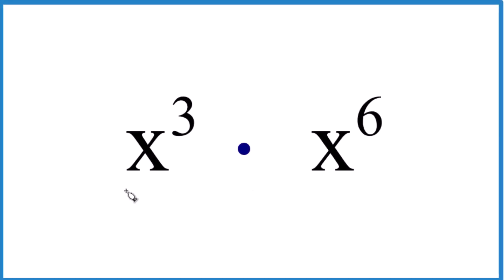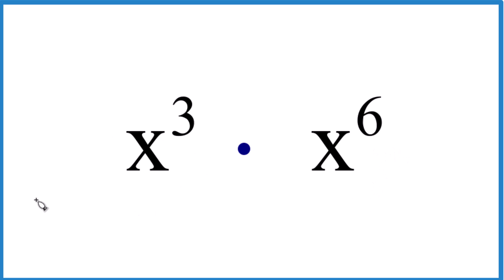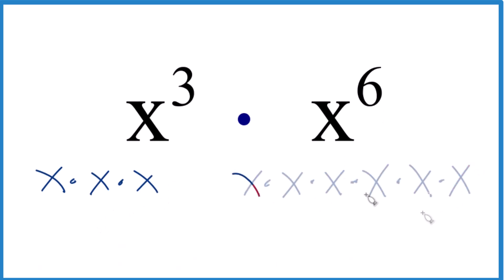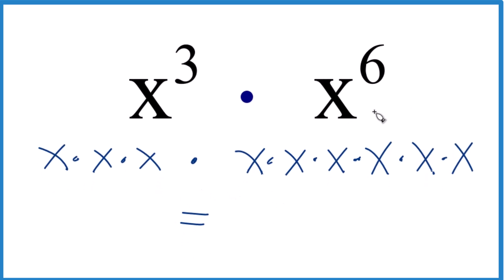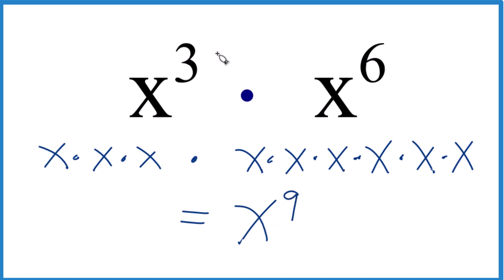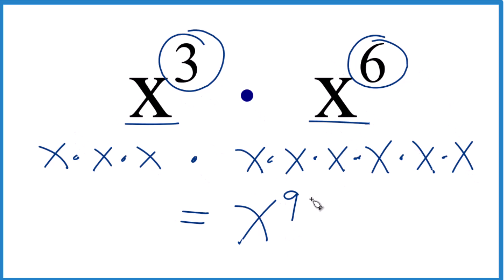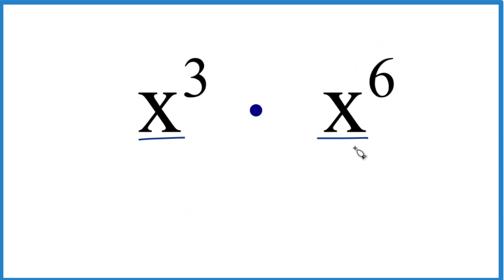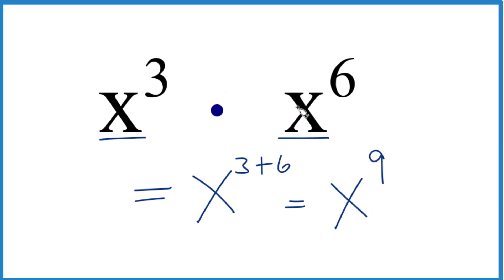x^3 times x^6 (x^3 ⋅ x^6)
In this video we'll find x^3  ⋅ x^6   (x squared  times  x to the sixth).  When we are multiplying variables with exponents we add the exponents together.  In this case we end up with x^9  (x to the ninth power).

We can do this when we have the same base (in this case x).

Multiplying variables with exponents follows the rule of adding the exponents when the base is the same. In this case, we have x raised to the power of 3 (x^3) multiplied by x raised to the power of 6 (x^6). To find the product, we add the exponents together, resulting in x raised to the power of 9 (x^9), which can be read as 'x to the ninth power'.

This means that when you multiply two terms with the same base, you add their exponents together to obtain the simplified result. For example:

x^3 * x^4 = x^(3+4) = x^7
(y^2)^3 * y^5 = y^(2*3+5) = y^11
(z^4)^2 * z^(-3) = z^(4*2+(-3)) = z^5